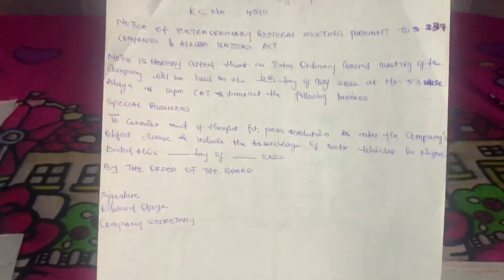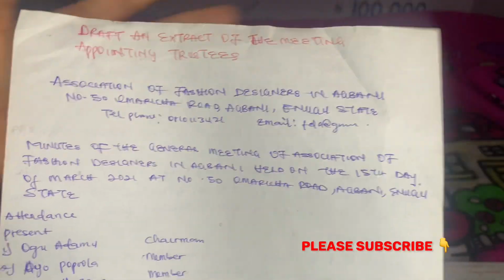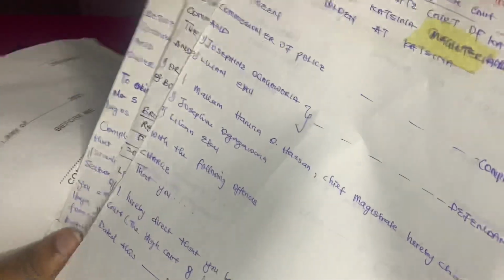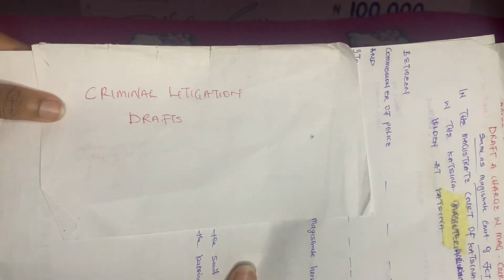Law School drafts- all the tea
Hello there,
Today i show you the easy way to go about drafts in the Nigerian law school. Hope this helps.